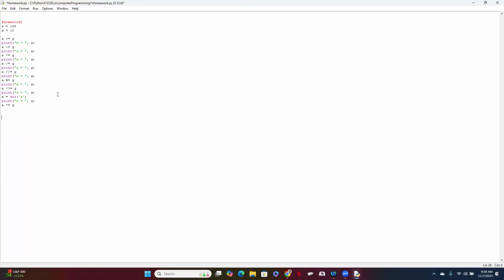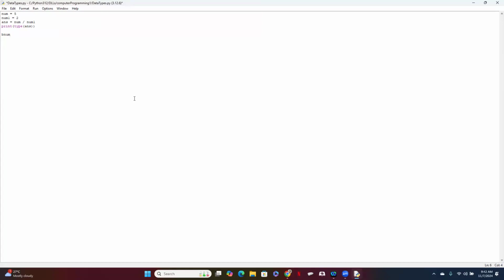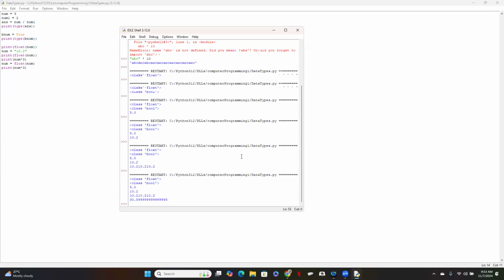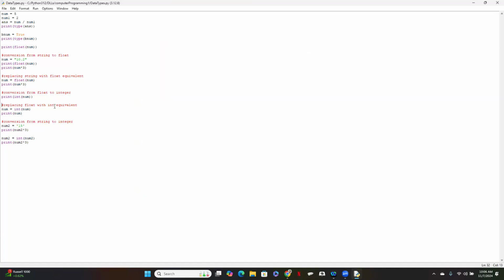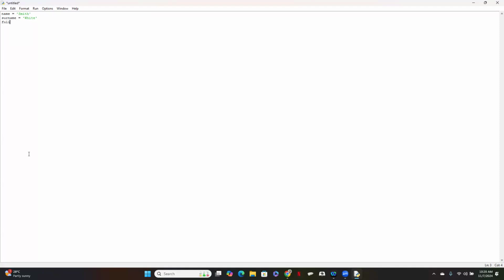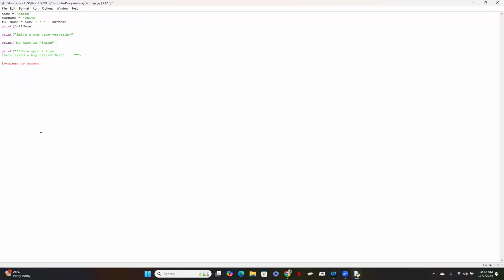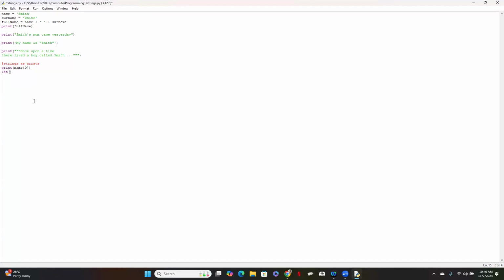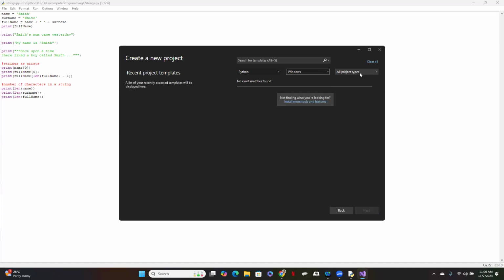Mrs T Diving Into The Exciting World of Strings In Python || 2024.11.07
In this class, the secrets of strings are uncovered and we had fun viewing strings as arrays and doing basic manipulation of strings.